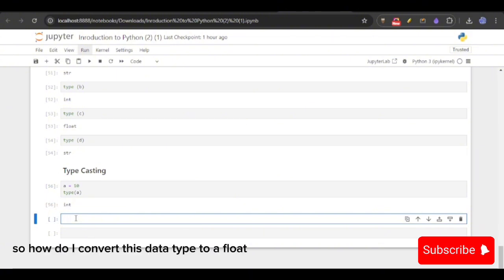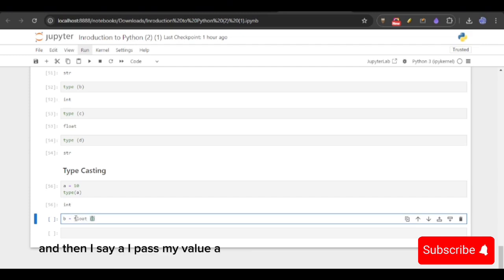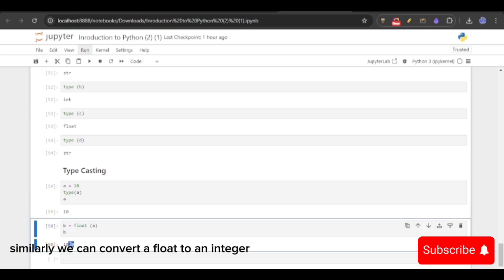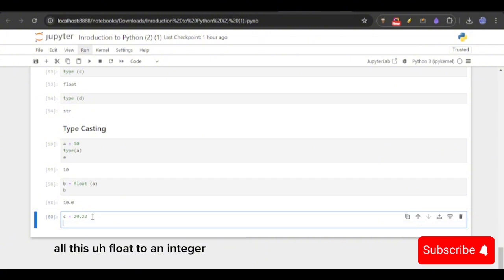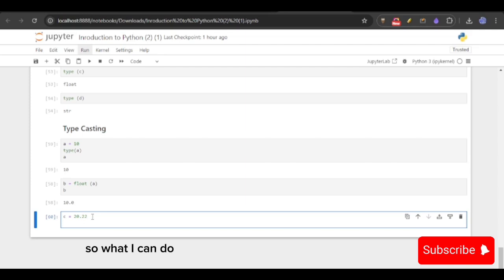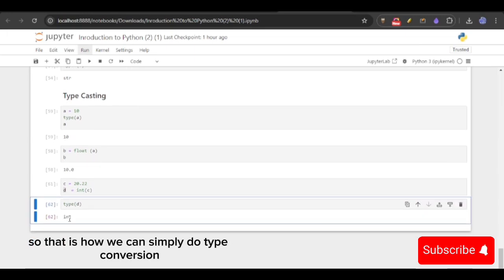Inbuilt Data Types and Type Casting - Practical [Series 1 Episode 4.3]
This video will cover a practical on inbuilt data types and type casting in Python.